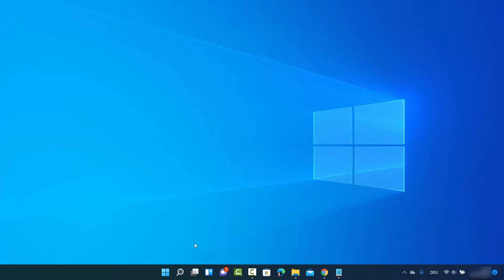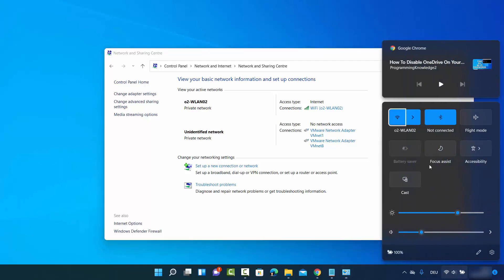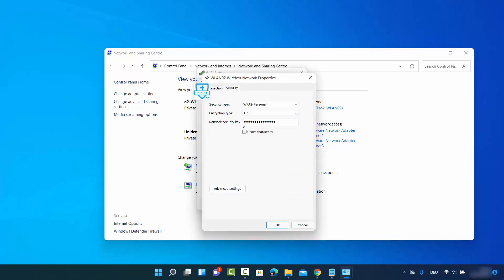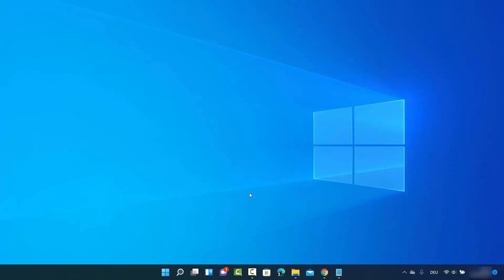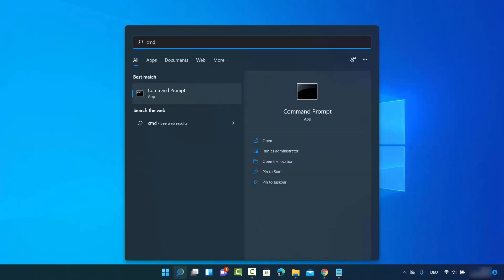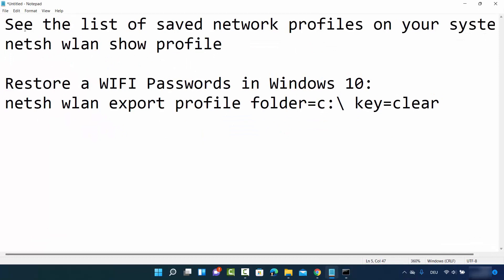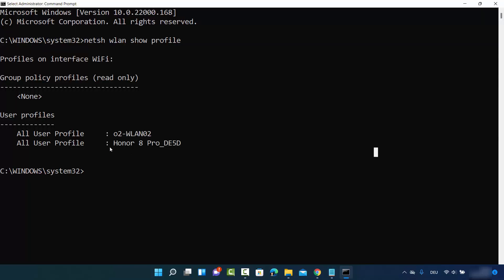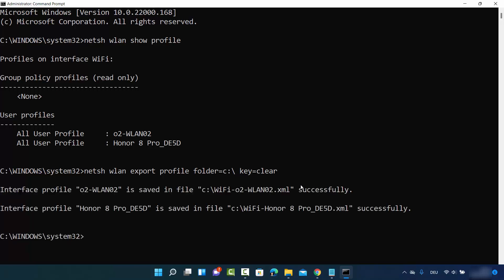Find All Saved Wifi Passwords In Windows 11